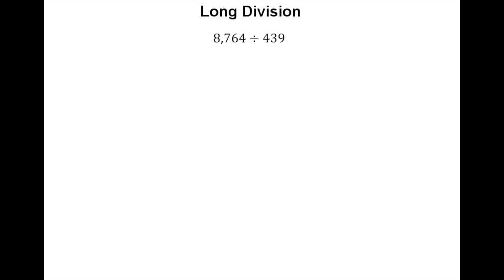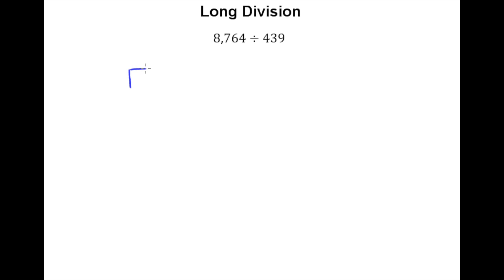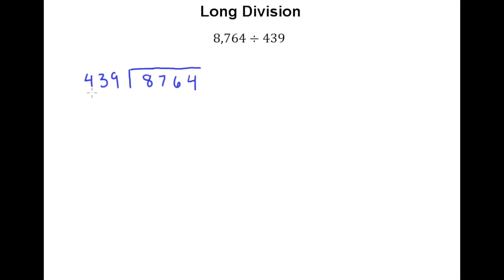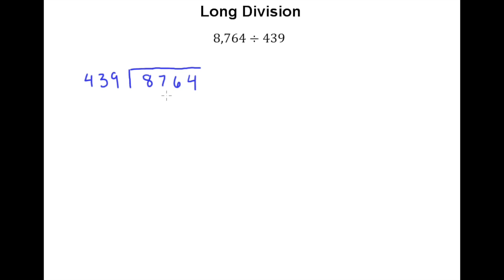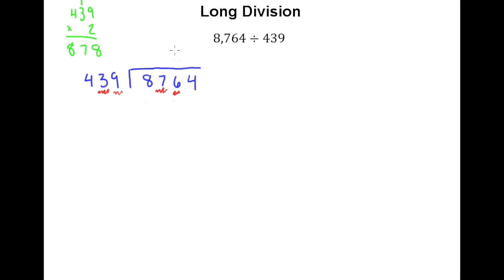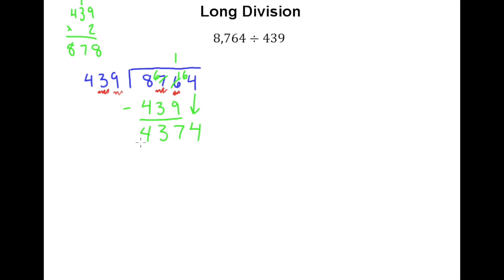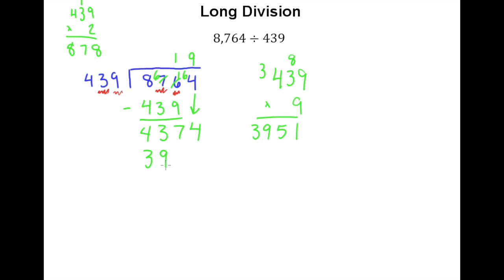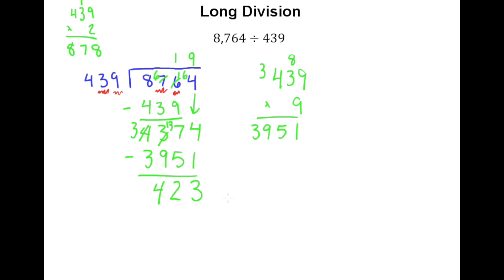1.5b Long Division 3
Long Division 3